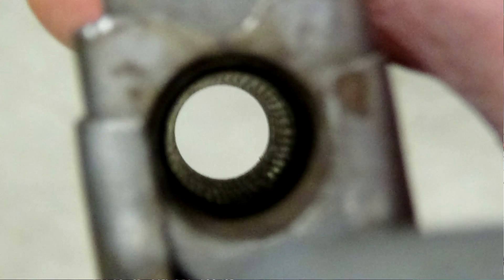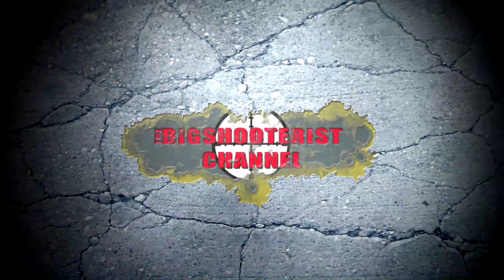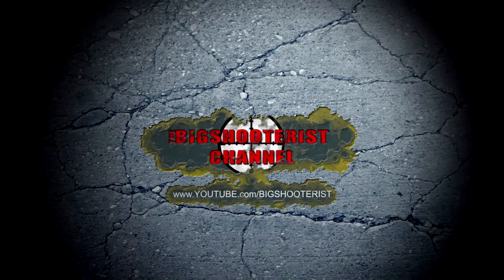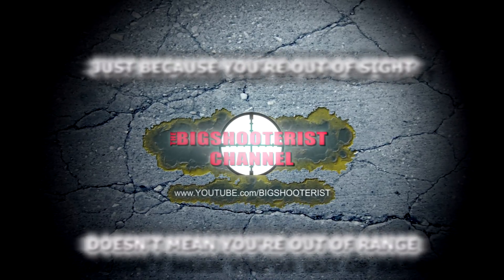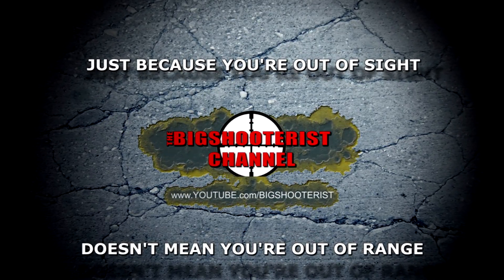Liberator Pistol High Speed Video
or

Now we're following up, answering some of your questions, such as: "How accurate can it possibly be, with no rifling?" in this High-Speed video. Captured at 10,000 frames per second, there are a few interesting things happening, with accuracy issues made clear. There's also a unique pressure curve that's visible in the shadow of the firing. I hope you enjoy this fun follow-up.

Special thanks to Phil Dater, founder of Gemtech, for providing this amazing footage!